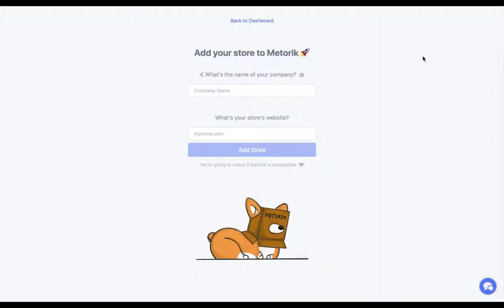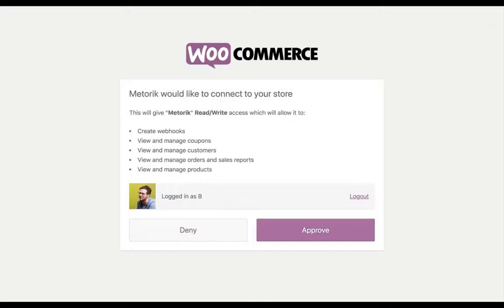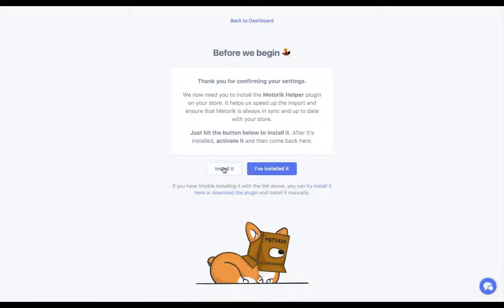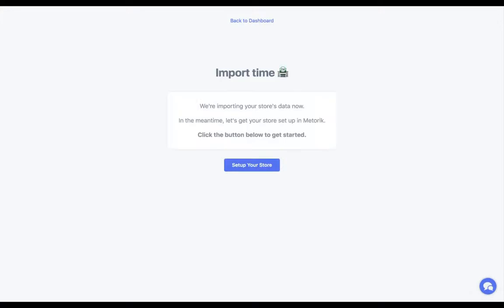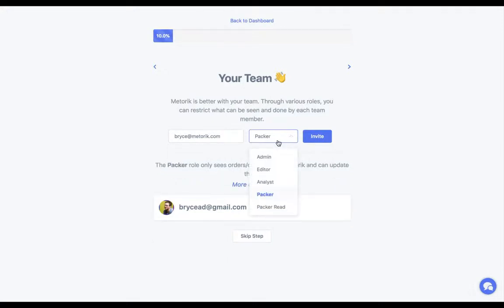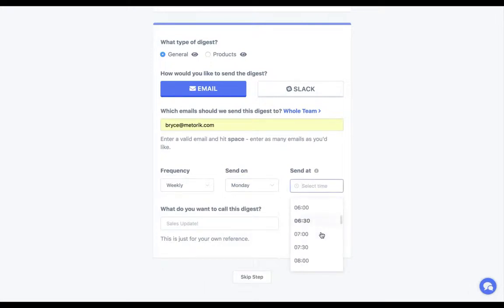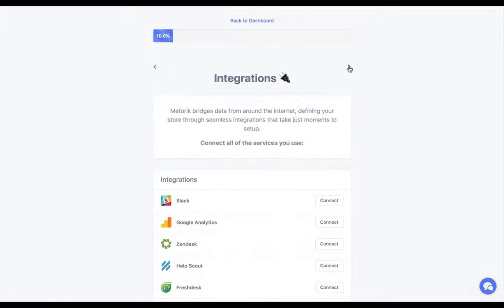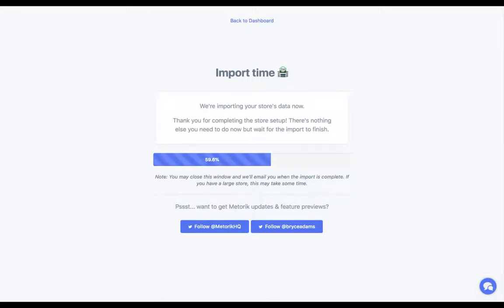Connecting your WooCommerce store to Metorik 🏪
Watch the process of connecting a WooCommerce store to Metorik.